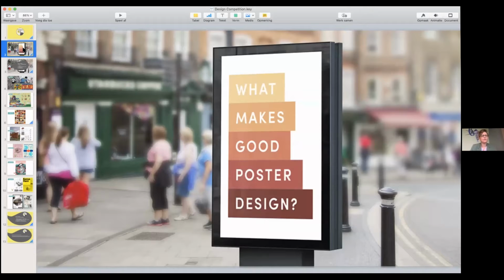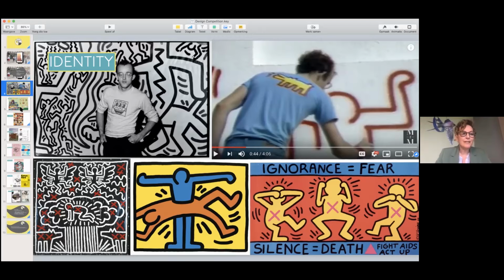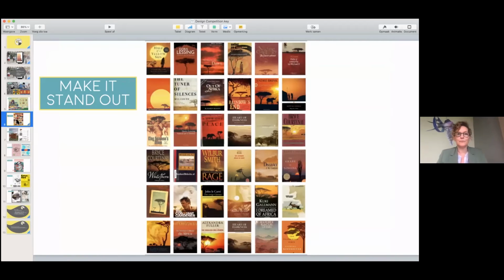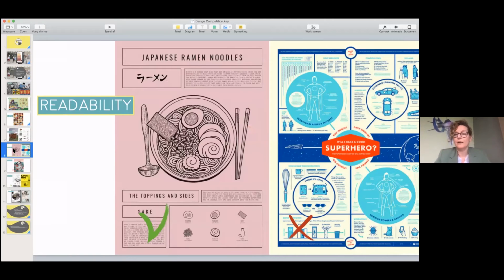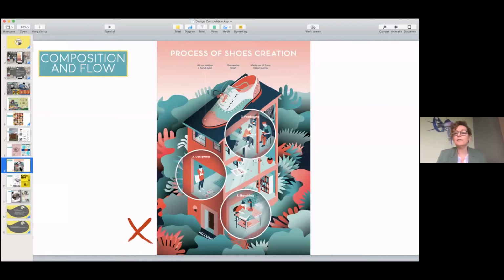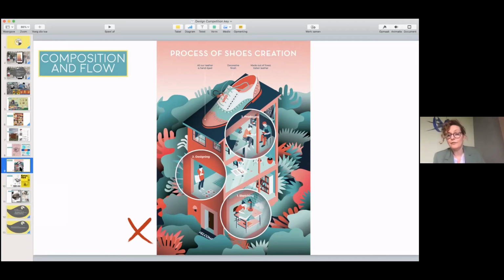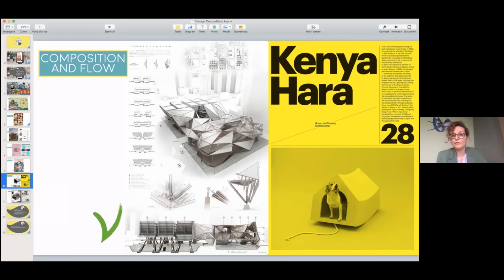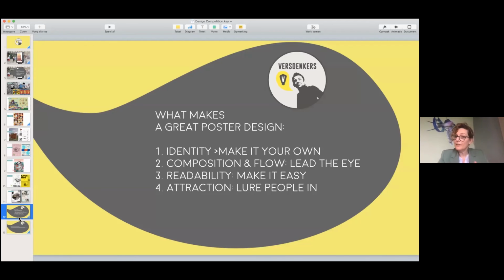CDC10-LisavanNoorden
Lisa van Noorden of Versdenkers talks about graphical design for making a poster for entering the Concrete Design Competition. She talked at an online workshop with students of the TU Delft.

The online workshop was organised by Tektoniek University and the student organisations BOUT of architectural engineering TU Delft Architecture and UBASE of structural engineering of TU Delft Civil Engineering.

The theme for the 10th edition of the concrete design competition 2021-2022 is REIMAGINE.